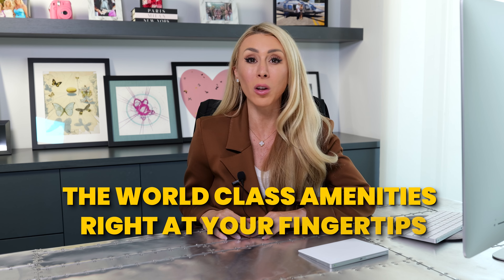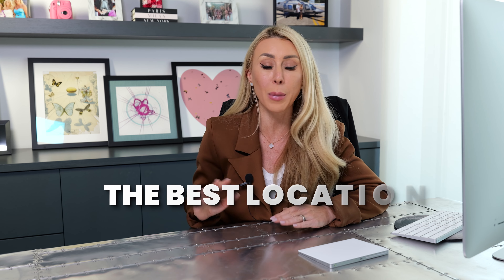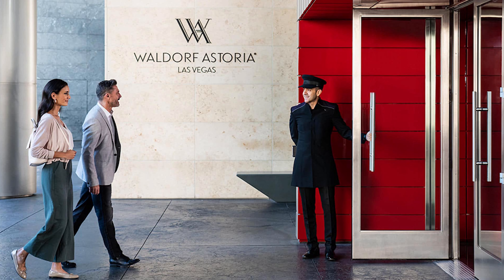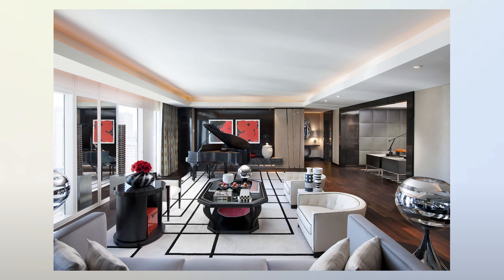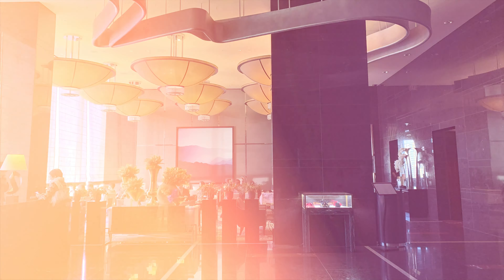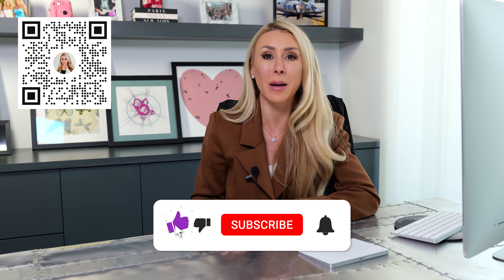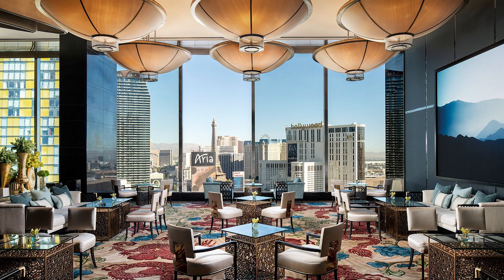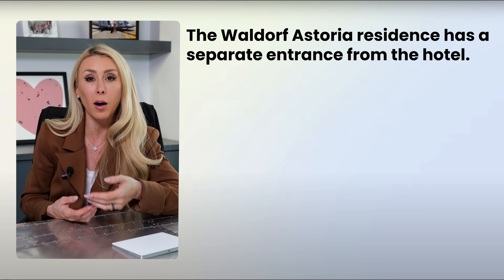BENEFITS of Living at WALDORF ASTORIA Las Vegas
Curious about the benefits of living at the Waldorf Astoria Las Vegas? Watch this video to learn all about the luxury amenities and perks of calling this iconic hotel your home!
COURTNEY BENTLEY
License # S.0186572
Brokerage: IS Luxury

SOCIAL:
ABOUT ME:
Courtney, here, and welcome to my unique perspective on the world of Real Estate!

If you’re new to my channel entrepreneurship runs through my veins. Some background about me. I started out, on my journey, by building my personal brand in the fitness industry. I’ve topped the iTunes charts with my podcast and made a name for myself in the Luxury Real Estate Market across Henderson and Las Vegas.

My concierge service approach to Real Estate is what my clients enjoy most when working with me. So, you’ll get a glimpse of that through my videos. Allow me to assist you and share with you how amazing Las Vegas/Henderson truly is!!